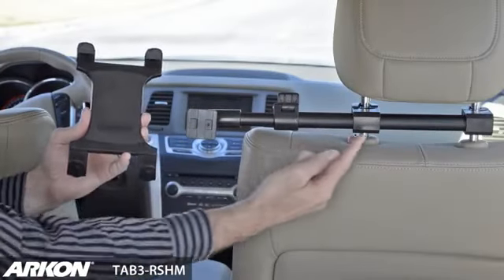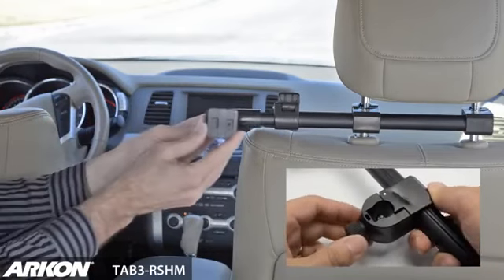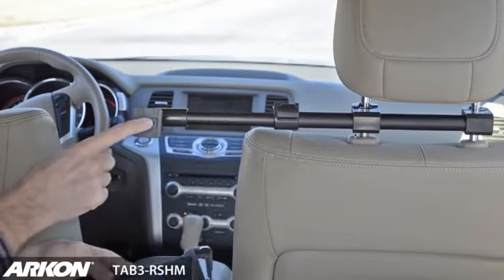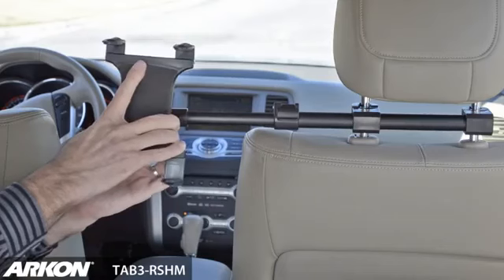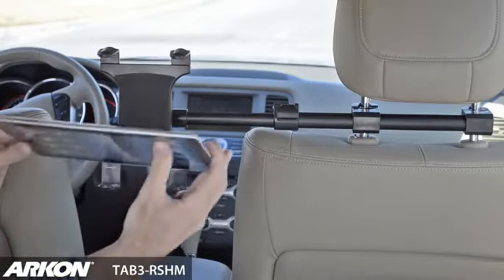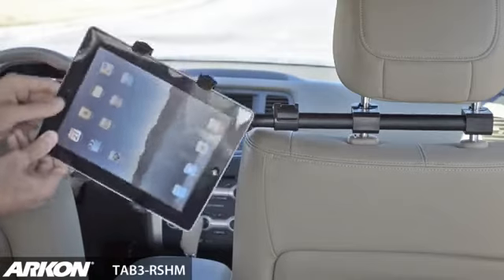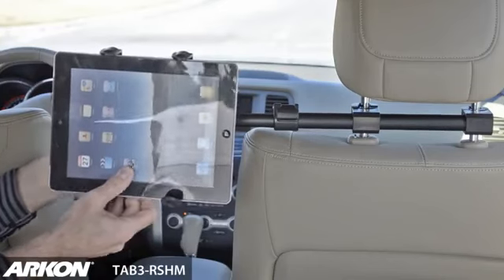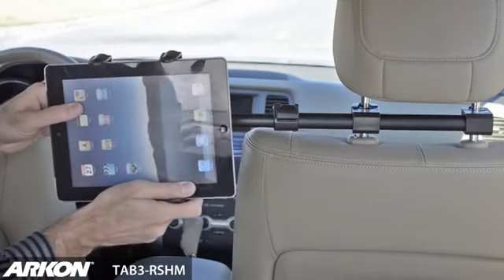Arkon TAB3-RSHM -- Deluxe Universal Headrest Mount (For backseat viewing)